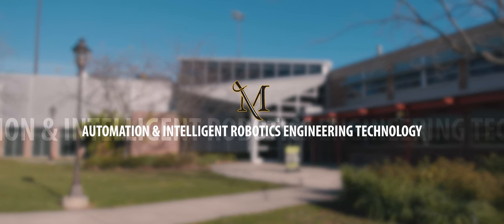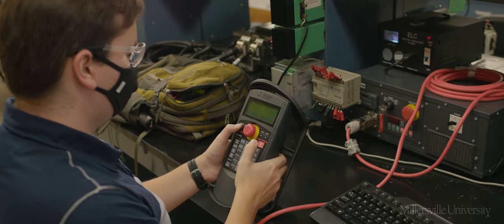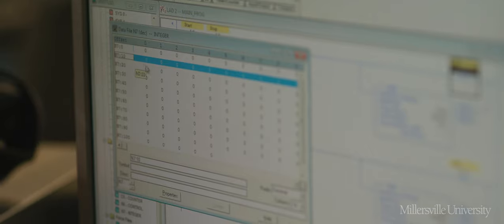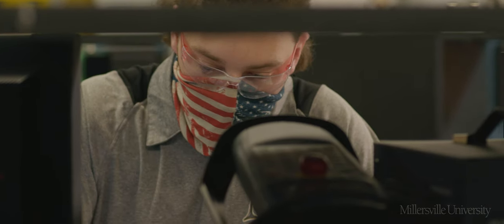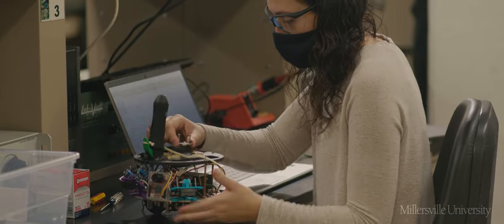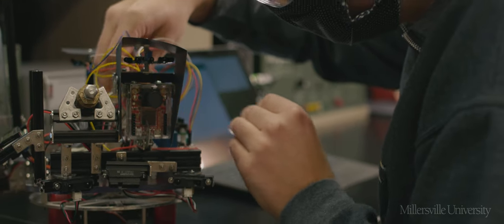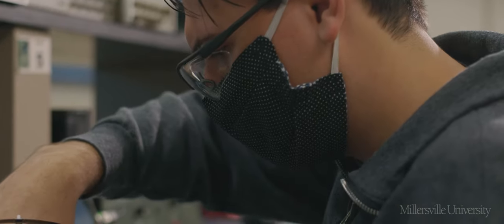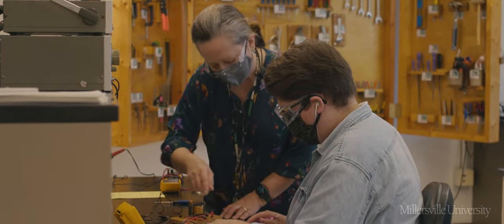Millersville University - Automation & Intelligent Robotics Engineering Technology B.S. Degree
The study of robotics and controls involves the design, modeling, optimization, documentation and automation of advanced control problems. This major is designed to produce graduates prepared to work with multiple types of technology to design and implement projects that have advanced programming needs.